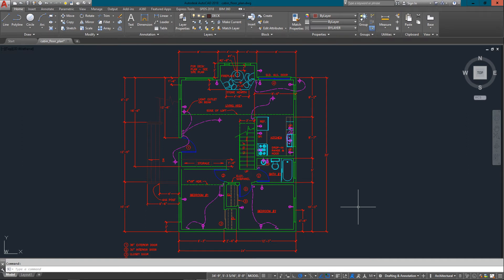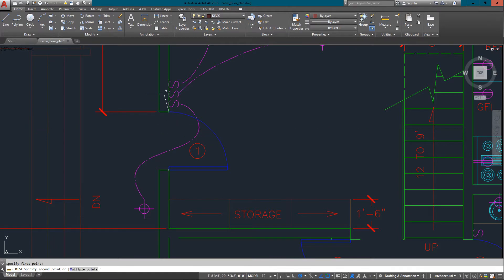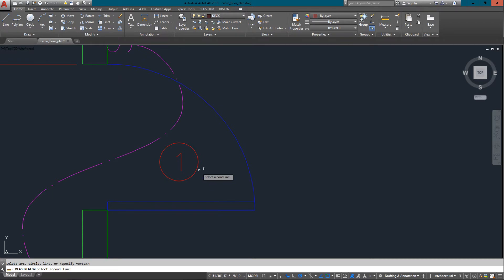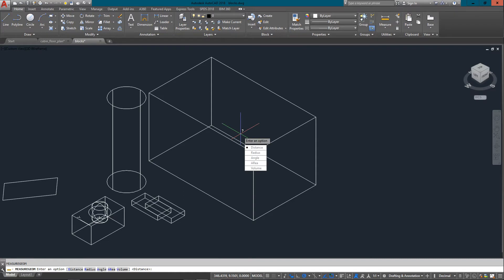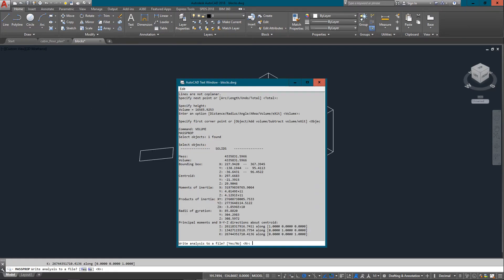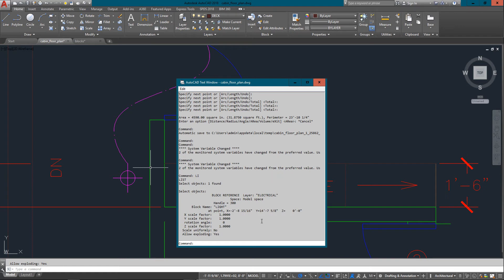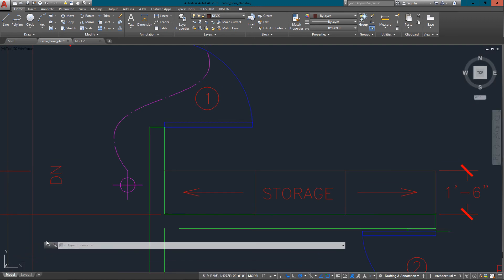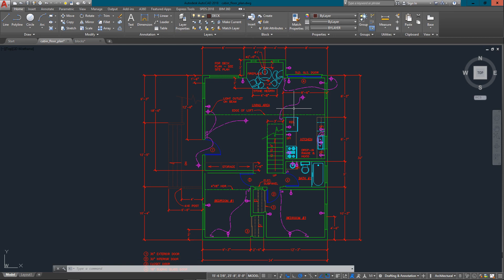AutoCAD Tutorial Lesson 4-6 Inquiry Tools (ADVANCED)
AutoCAD has many tools to help you as a designer. Some of these you may have already used. The properties command gives you a lot of information about an object you have selected and allows you change most of them. AutoCAD also has some commands used specifically for pulling information from objects.